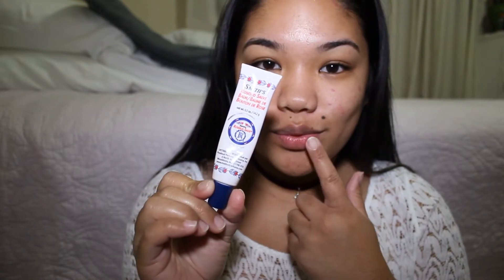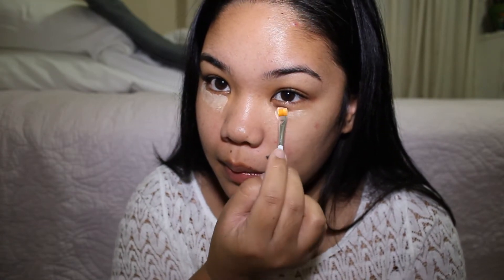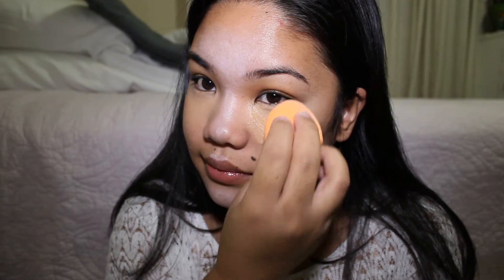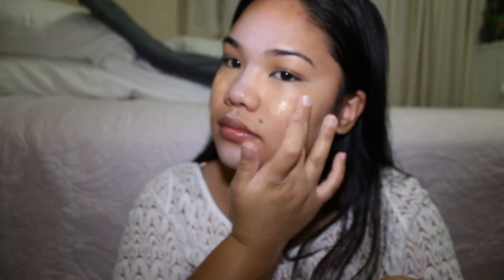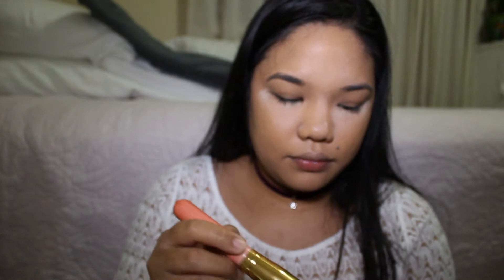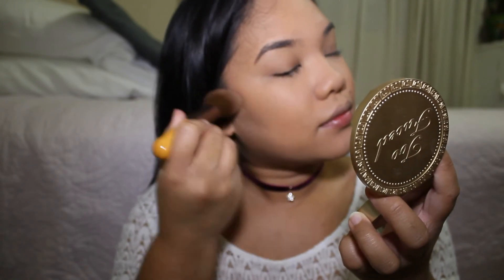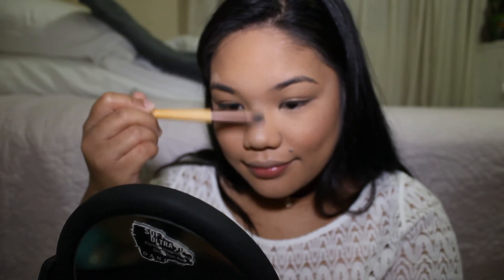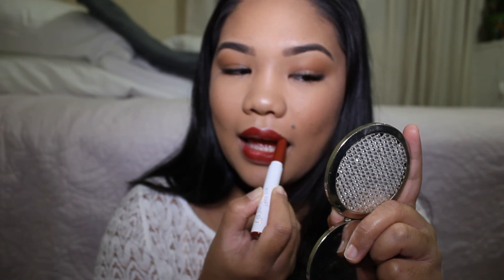Make Up Transformation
Thank you for reading this. That means you really care. :)
So again I'm so sorry it was too long but I tried to make it a little more entertaining. Hope you guys like it. Any advice, suggestions, opinions about my make up style or the video please leave it in the comments. :)

my pink BS mall brushes